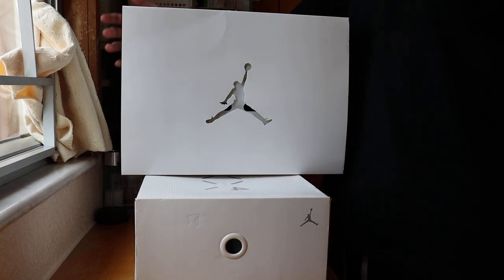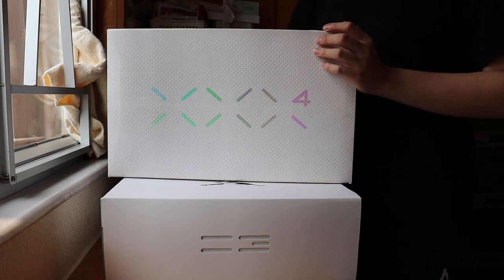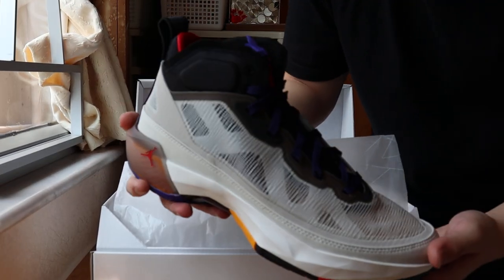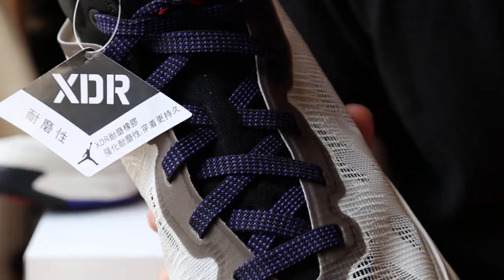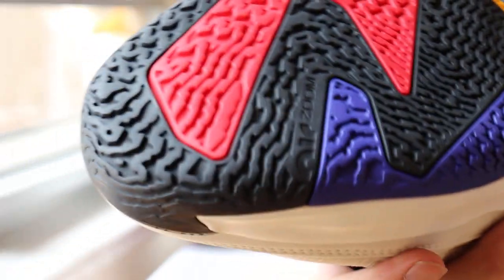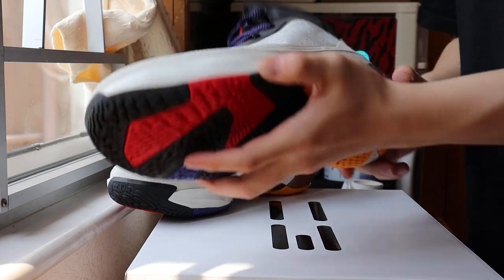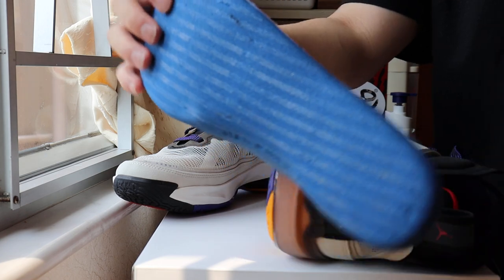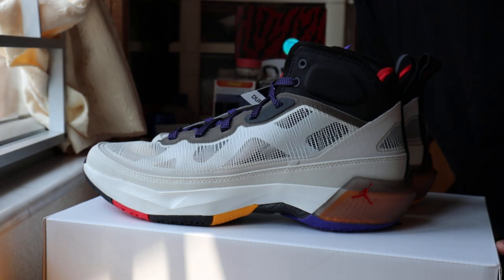UNRELEASE AIR JORDAN 37 HIDDEN DETAILS YOU DON'T KNOW... WATCH BEFORE YOU BUY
PLEASE  FOLLOW THE YOUTUBE CHANNEL FOR MORE NEW SHOE UNBOX VIDEO and the GRAM: hyperchiesea

😈HOW TO ENTER THE RAFFLE? EASY ENTRY (CLICK INTO MY GIVEAWAY VIDEO)

3. COMMENT WHICH COUNTRY YOU ARE FROM, AND WHY SHOULD I PICK YOU. ( I WILL LOOK AT EVERY COMMENT 😈) TAG @ YOUR INSTAGRAM TAG ON IT

(SHIP WORLDWIDE NO FEES IS REQUIRED)

THE WINNER WILL BE PICKED ONCE WE REACHED 1005 FOLLOWERS AND 3K LIKES ON THIS VIDEO